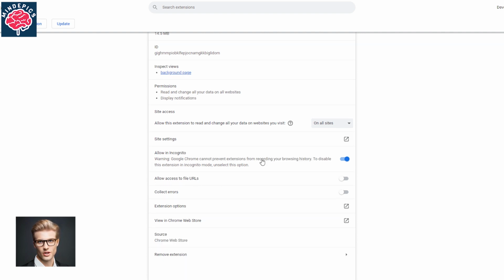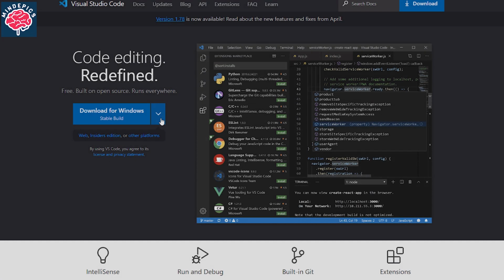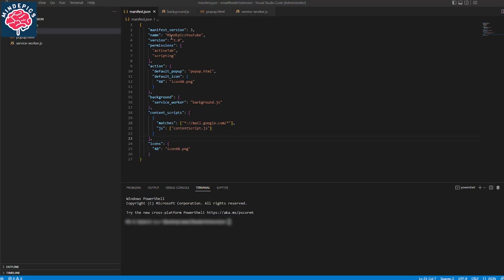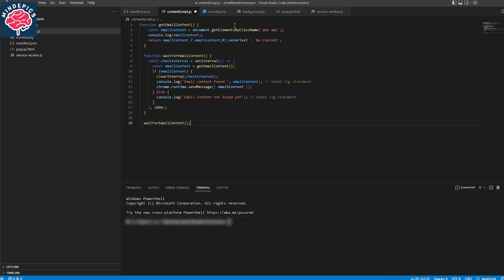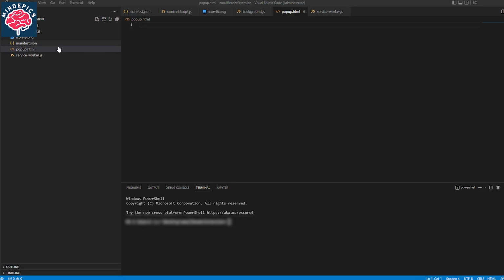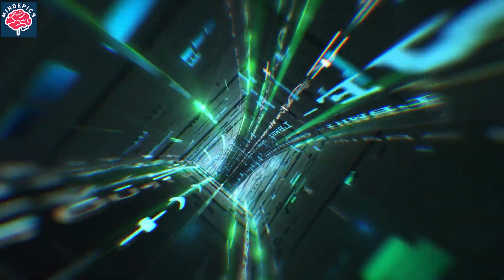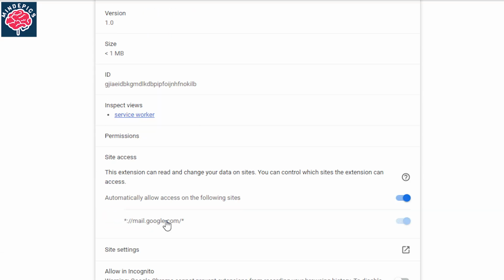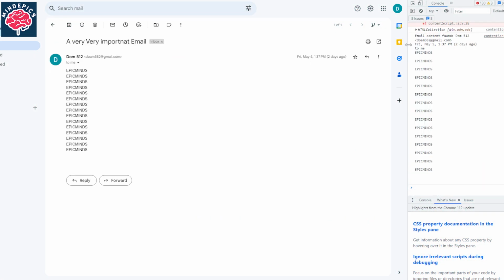They Can Steal Your Data with a Click! 😨 Here's HOW code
This Video Reveals the Scary Ease of Creating Data-Stealing Extensions!
Uncover the shocking truth behind browser extensions in this eye-opening video.

🖥️ We reveal how easy it is to create an extension that steals users' data and demonstrate the potential risks to your privacy and security.

Learn how to protect yourself and stay informed as we dive deep into the hidden dangers lurking within the world of browser extensions.

🌐 Stay safe, stay informed, and together, let's make the internet a safer place for everyone.

*** CODE SNIPPETS ***
Unfortunately, we were unable to provide you with the code as stated in the video, due to reasons related to YouTube. We kindly request you to pause the video at the relevant timestamps and manually copy the code (if needed).